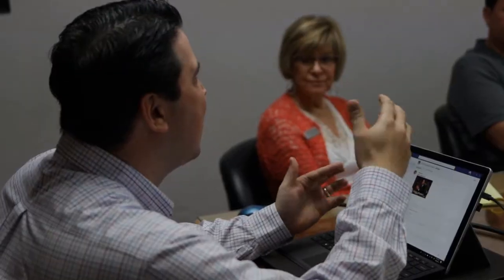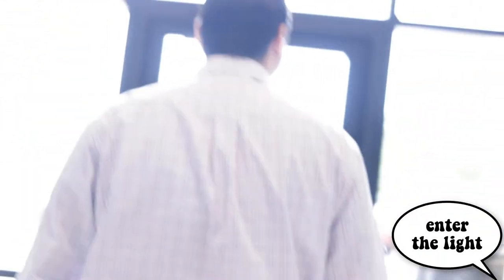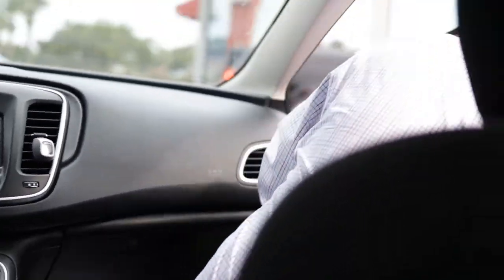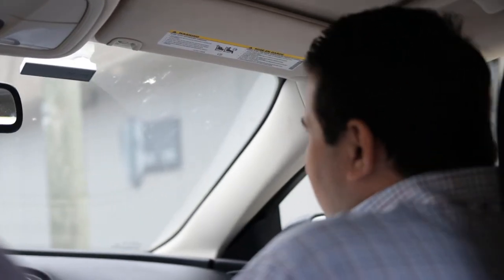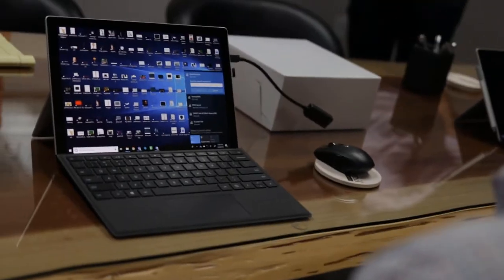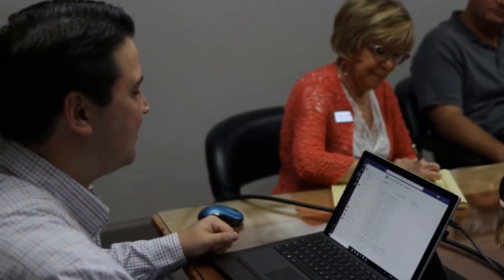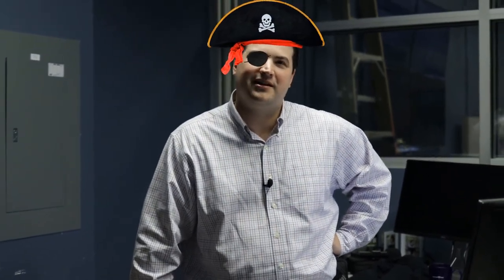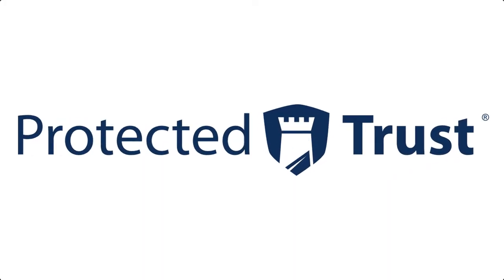Train Teams Onsite | How to Office 365 | Protected Trust